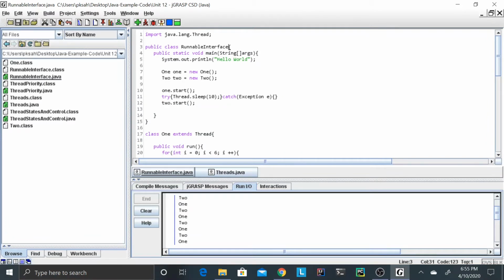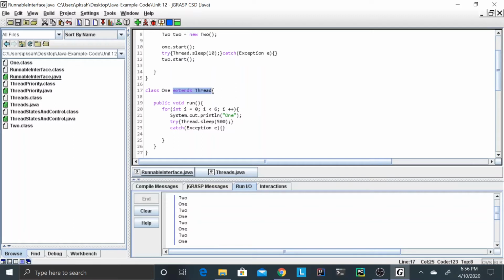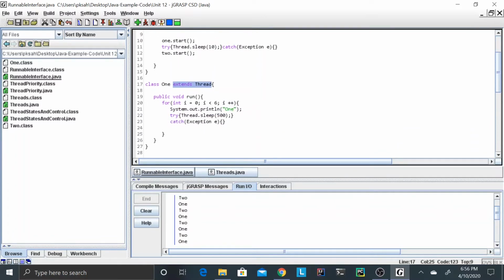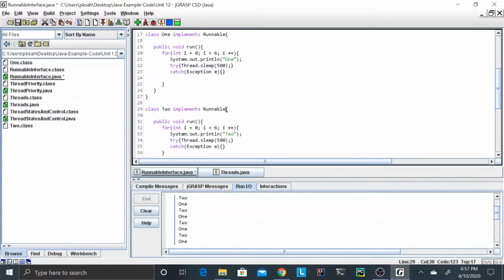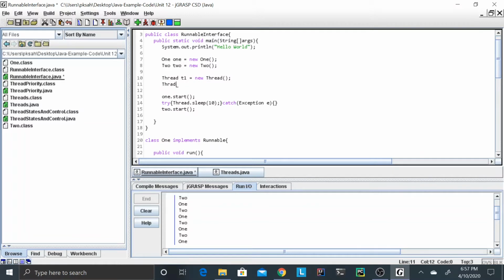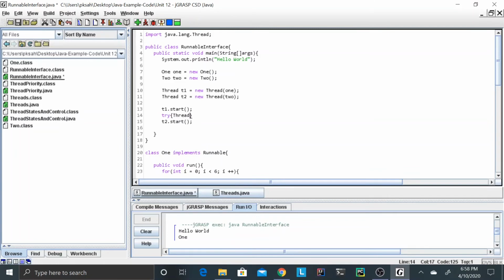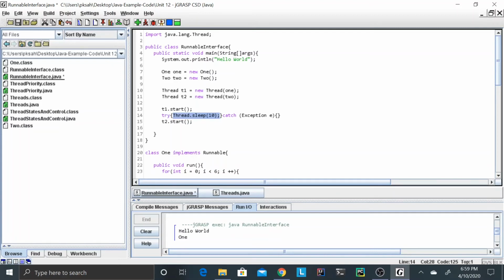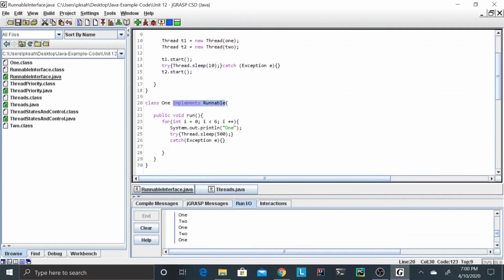Java Beginner Course - 12.2 - Runnable Interface [Example]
Java Beginner Course - 12.2 - Runnable Interface
- What is the Runnable Interface?
- How to use it?
- Difference between Runnable and Thread Class